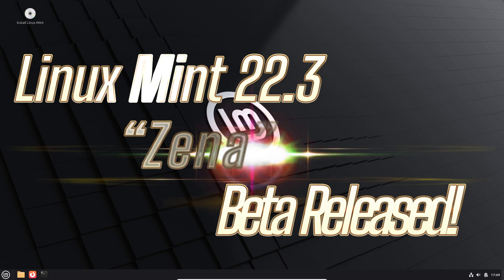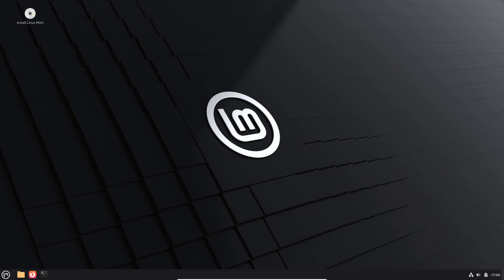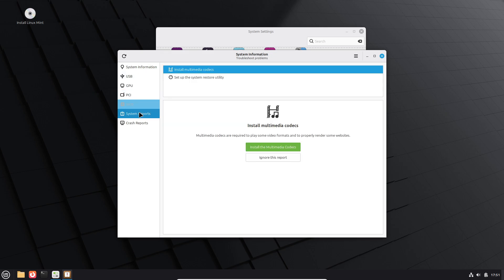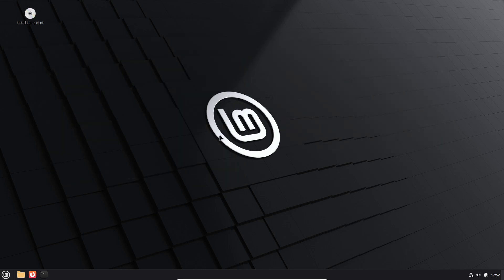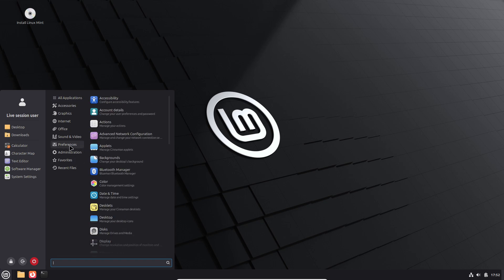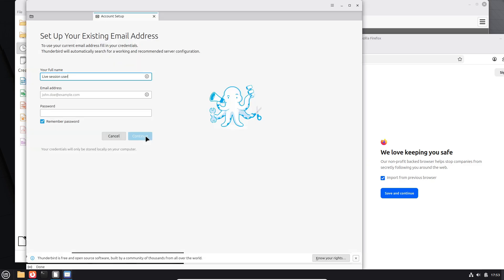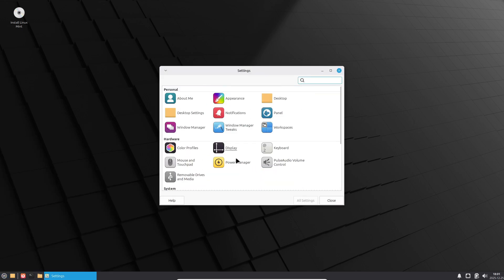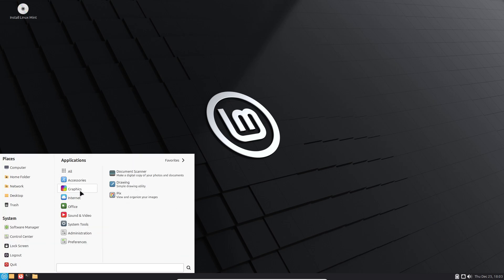Linux Mint 22.3 “Zena” Beta Released 🚀 | Cinnamon 6.6, Ubuntu 24.04 Base & More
The Linux Mint team has released the beta version of Linux Mint 22.3 “Zena”, bringing the brand-new Cinnamon 6.6 desktop environment with a redesigned application menu, improved Wayland support, and multiple visual and usability enhancements. This release also introduces new System Information and Administration tools, the ability to pause file operations in Nemo, per-app panel notifications, an always-on Night Light feature, and improved Timeshift snapshot controls.
Based on Ubuntu 24.04.3 LTS (Noble Numbat) and powered by the Linux 6.14 kernel, Linux Mint 22.3 ensures smooth upgrades from previous versions and long-term stability. The beta is available in Cinnamon, Xfce, and MATE editions for testing purposes only, with the final release expected later this year or in early January 2026. As an LTS release, Linux Mint 22.3 will receive security updates until 2029.